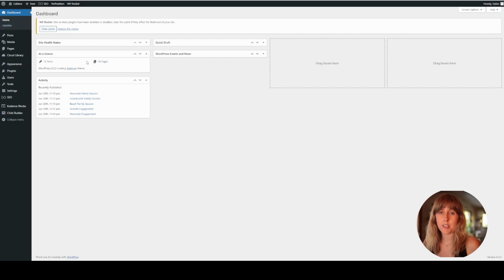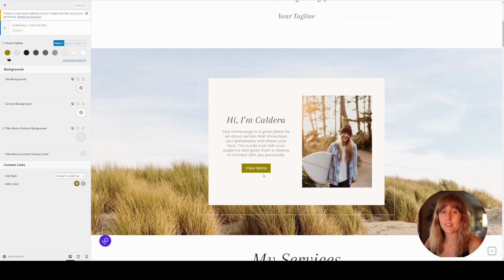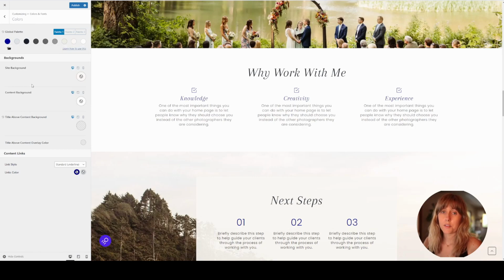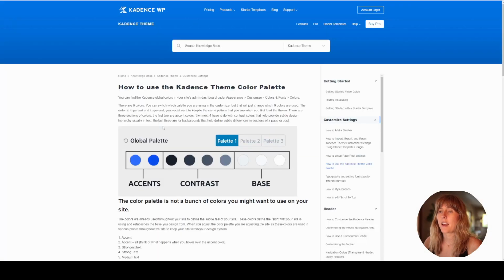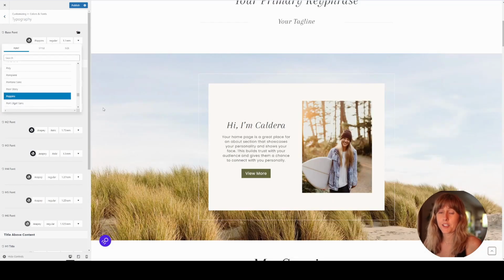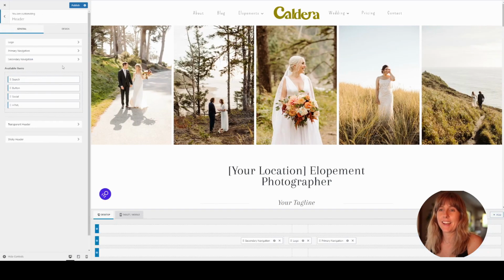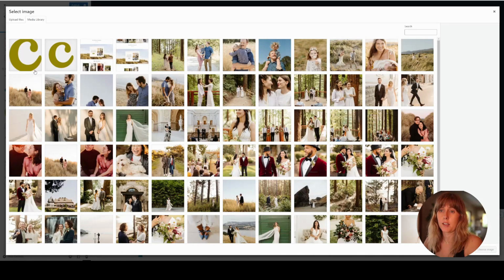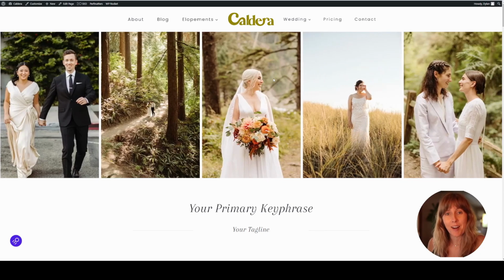Customizing Your New Kadence Child Theme (Fonts, Logos, and Colors)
Let's get your new Kadence theme looking on brand right away! In this tutorial we are going over how to customize your fonts, colors, and logo.